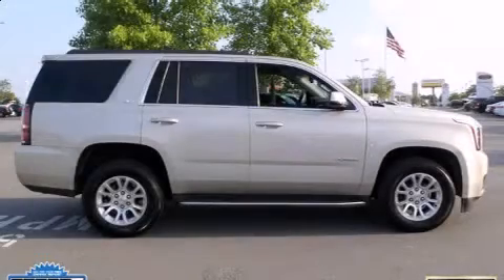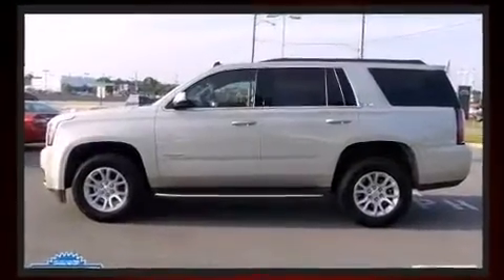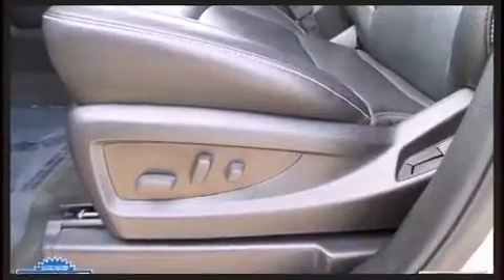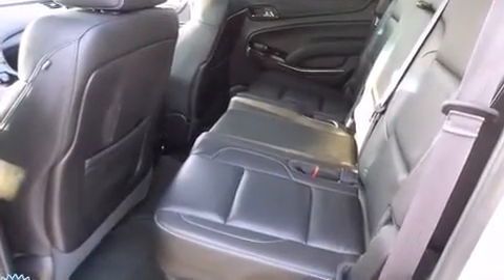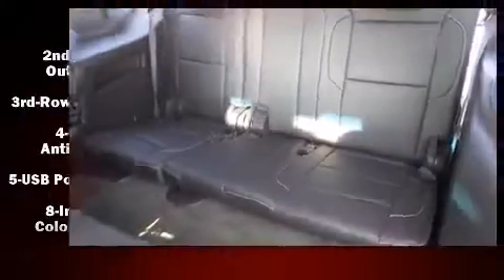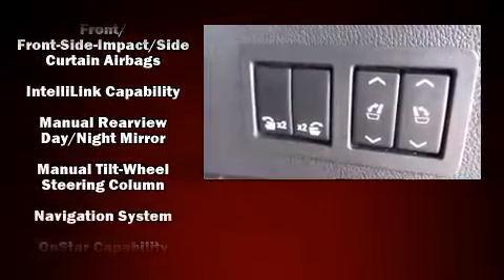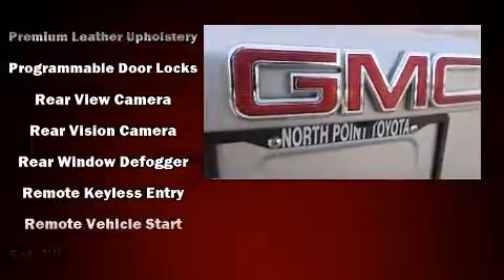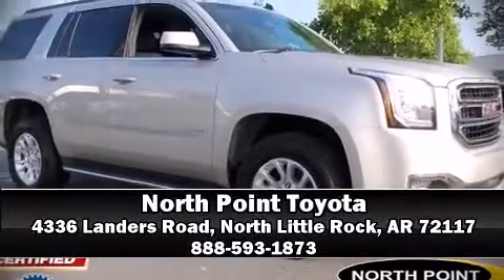2015 GMC Yukon SLT in North Little Rock, AR 72117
The 2015 GMC Yukon. It features an automatic transmission, 4-wheel drive, and a powerful 8 cylinder engine. Top features include front fog lights, an automatic dimming rear-view mirror, a blind spot monitoring system, automatic dimming door mirrors, turn signal indicator mirrors, lane departure warning, a trailer hitch, and power seats. Features such as automatic climate control and leather upholstery prove that economical transportation does not need to be sparsely equipped. Power adjustable pedals allow the driver to optimize his or her driving position, enhancing visibility, comfort and safety. Rear passengers enjoy the seat heating functionality, keeping them warm during the winter months. Third row seats provide an even greater maximum passenger capacity. State-of-the-art amenities such as memory seats and adjustable pedals yield a more personal driving experience. Premium sound drives 9 speakers, providing you and your passengers a sensational audio experience. Safety equipment has been integrated throughout, including: dual front impact airbags with occupant sensing airbag, head curtain airbags, traction control, a security system, onStar, and 4 wheel disc brakes with ABS. Brake assist technology provides extra pressure when applying the brakes. Our experienced sales staff is eager to share its knowledge and enthusiasm with you. We'd be happy to answer any questions that you may have. Stop by our dealership or give us a call for more information.